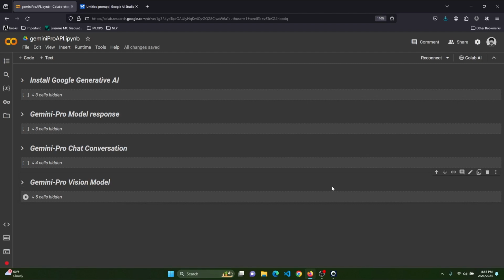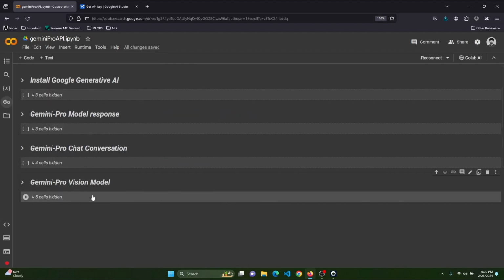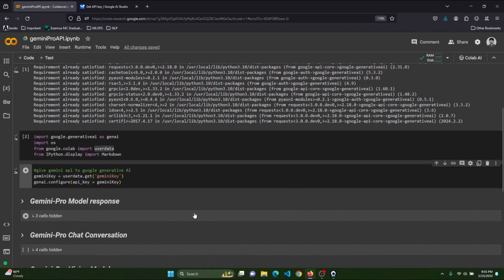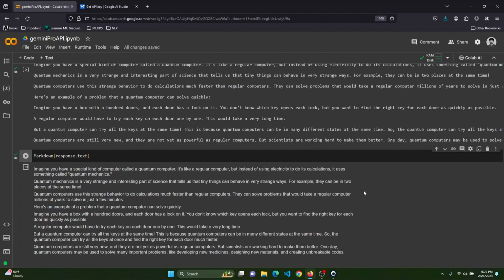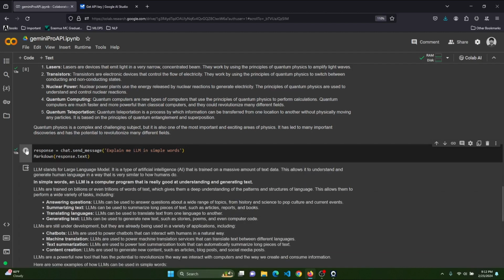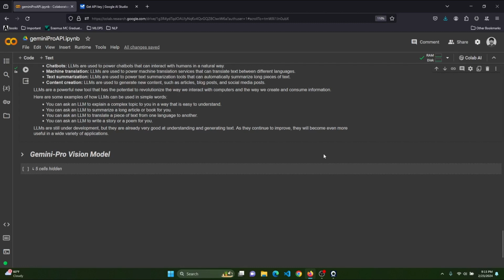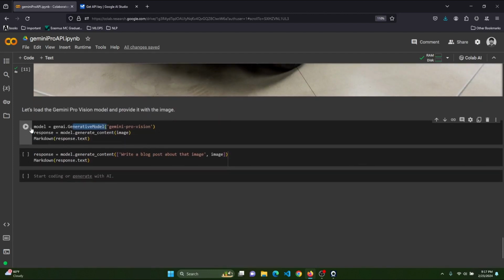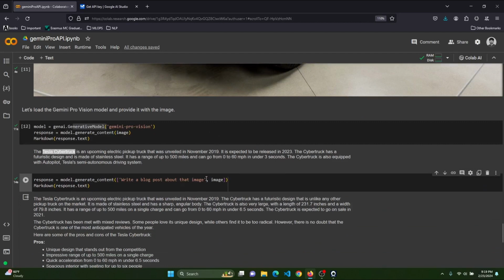Build & Run AI Magic with Text & Images! | Gemini Pro & Gemini Pro Vision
Unlock the power of Google's cutting-edge Gemini API in this comprehensive YouTube tutorial! Learn how to leverage both Gemini Pro and Gemini Pro Vision to tackle diverse tasks with text and images.

In this video, you'll discover:

    What is the Google Gemini API and its capabilities?
    How to set up and use Gemini Pro for text-based tasks.
    Deep dive into Gemini Pro Vision for multimodal magic with text and images.
    Run Gemini in Google Colab for seamless experimentation.
    Explore real-world use cases and unleash your creativity.

This video is packed with valuable information, including:

    Clear explanations: Complex concepts are broken down into easy-to-understand steps, making it suitable for viewers of all technical backgrounds.
    Code snippets and practical demonstrations: See Gemini in action as you follow along with live coding examples and visual demonstrations.